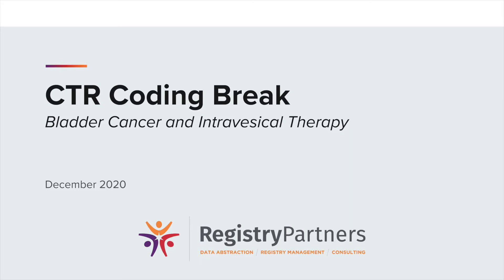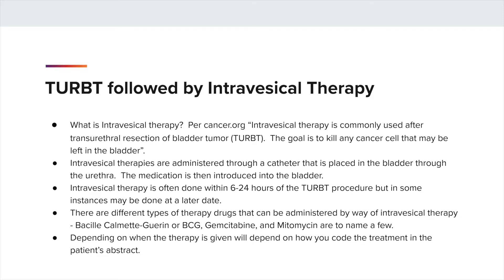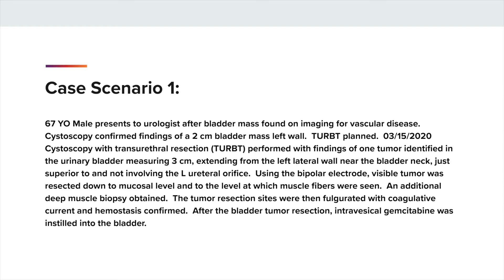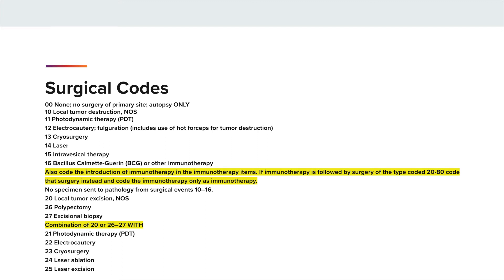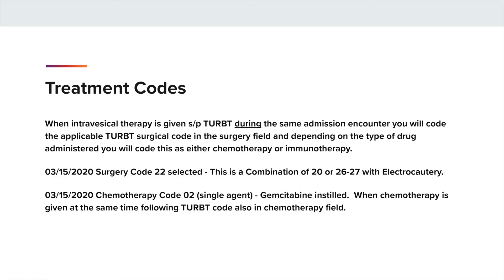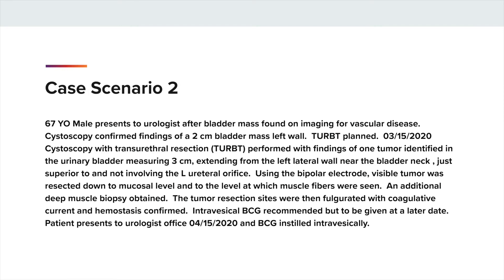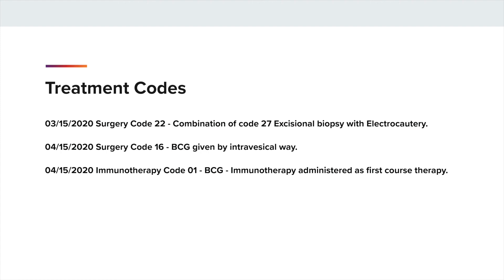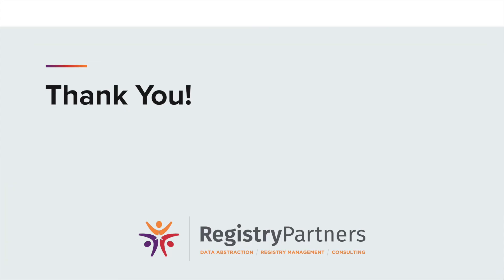Bladder Cancer & Intravesical Therapy - CTR Coding Break (December 2020)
The December CTR Coding Break reviews the topic ‘Bladder Cancer and Intravesical Therapy’. The slides provide a definition of what Intravesical therapy is, how the therapy is administered, and the different types of Intravesical therapy given.

When a patient undergoes a TURBT followed by Intravesical therapy it’s important to code correctly the surgical treatment code(s) sequence along with correctly coding the chemotherapy or immunotherapy (BCG) treatment given. The presentation provides the surgical codes as listed in the Store Manual Appendix B page 482 for Bladder ICD-O-3 Topography codes C67.0-C67.9. During the presentation, we review two case scenarios in which a patient undergoes TURBT followed by Intravesical therapy during the same admission and TURBT followed by Intravesical therapy given during a different encounter. When a TURBT and Intravesical Therapy are given during the same encounter, the surgical treatment should reflect one of the bladder surgical codes of 20-25. The intravesical therapy given will be coded as either chemotherapy or immunotherapy. When Intravesical therapy is given during a different encounter, the Intravesical therapy will be coded as surgical procedure code 15 or 16 depending on the type of therapy provided.